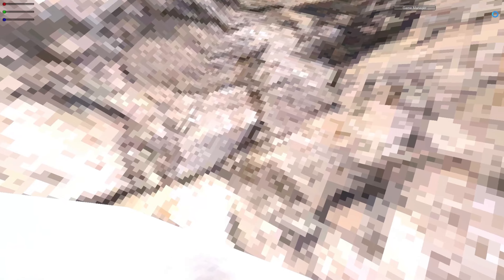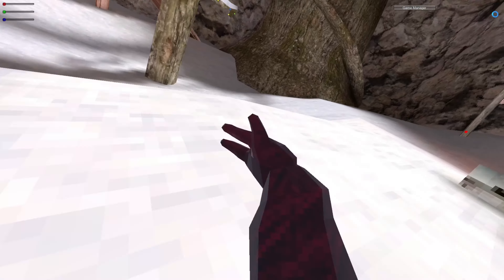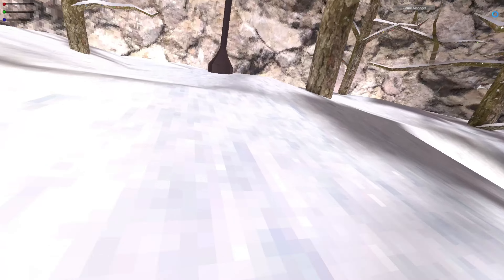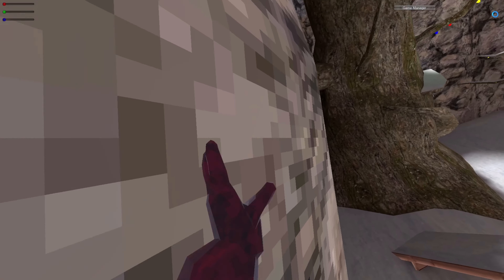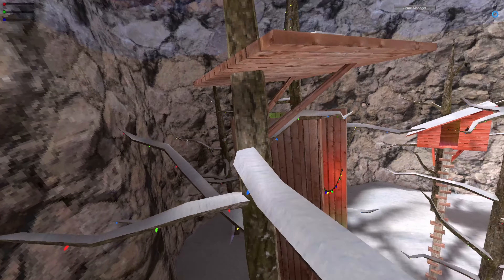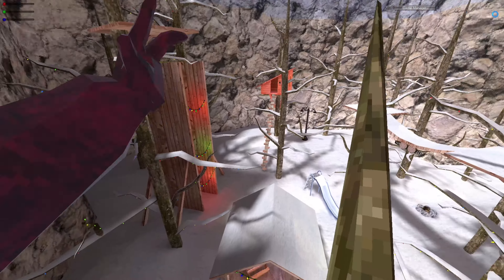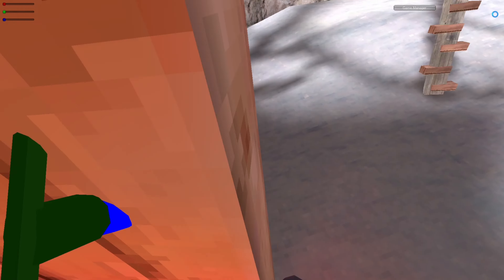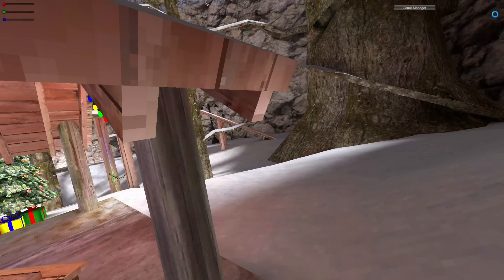Complete gorilla tag tutorial to become a PRO! | Gorilla tag VR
hey guys so this video is based for people that want to become a pro and there are not really alot of tuts out there so i thought i'd make one.